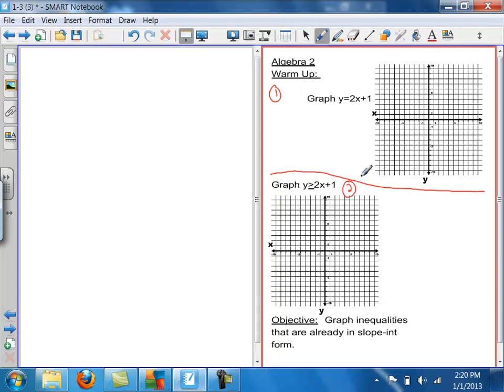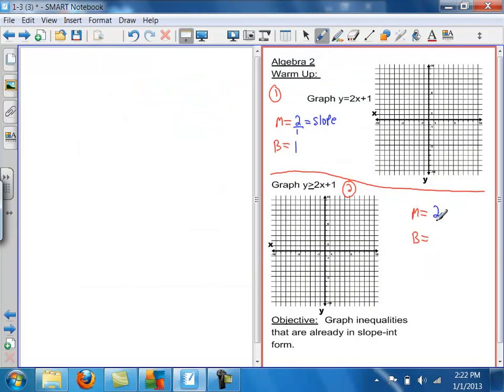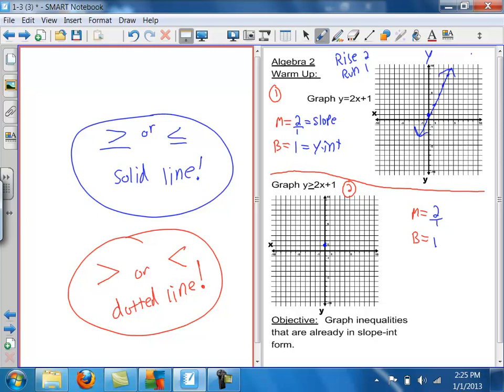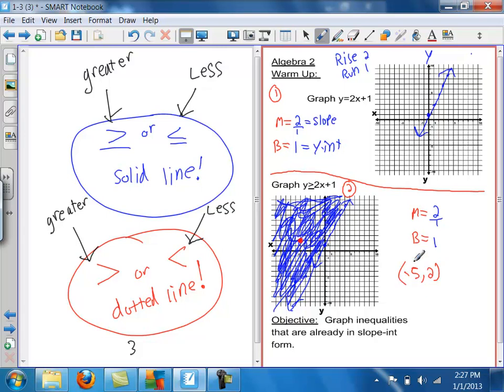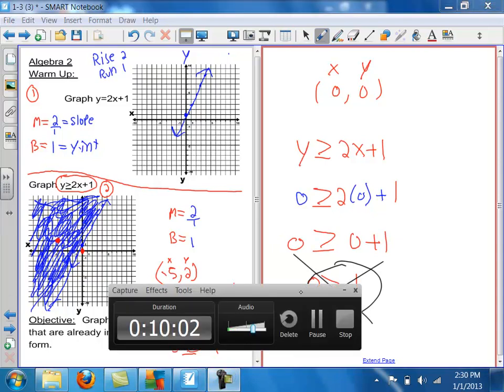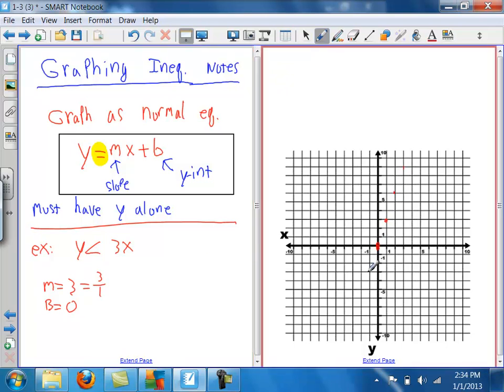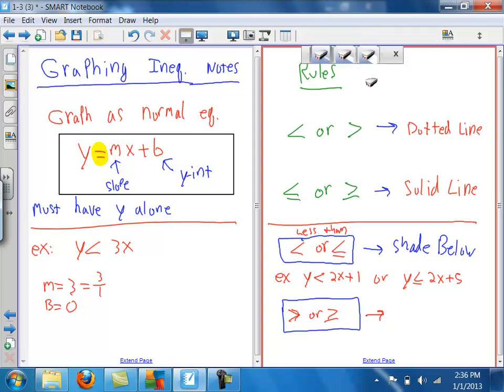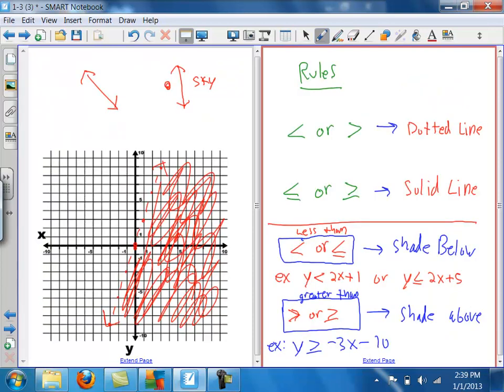Old Algebra Videos : Graping Basic Linear Inequalities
The fundamentals on how to graph linear inequalities